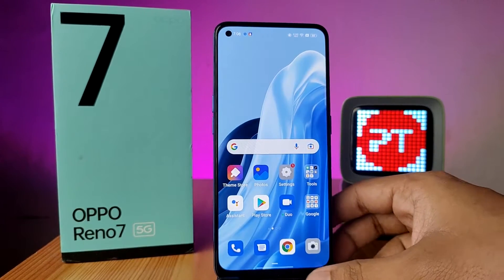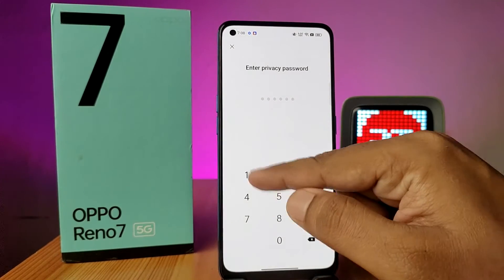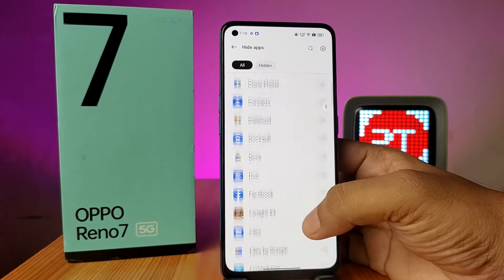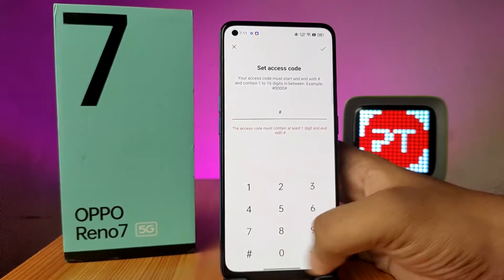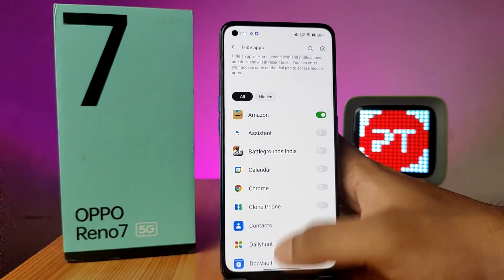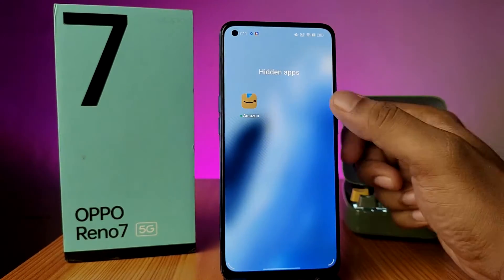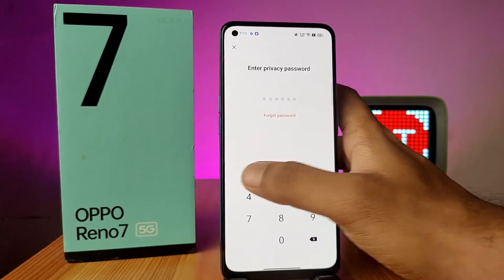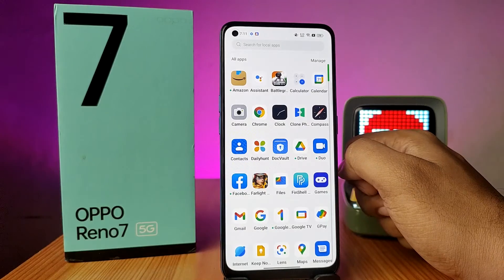How to Hide Apps in OPPO Reno7 5G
Hey Friends  ! Checkout this new video of How to Hide Apps in OPPO Reno7 5G